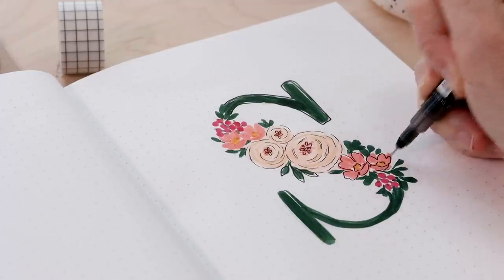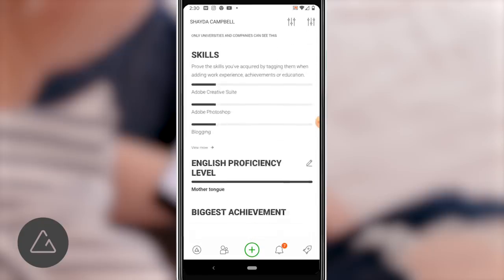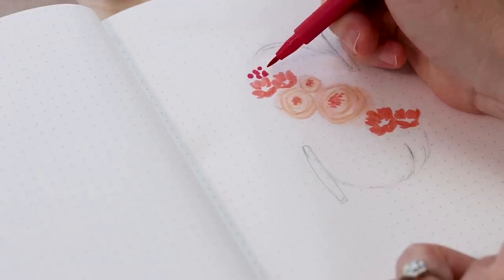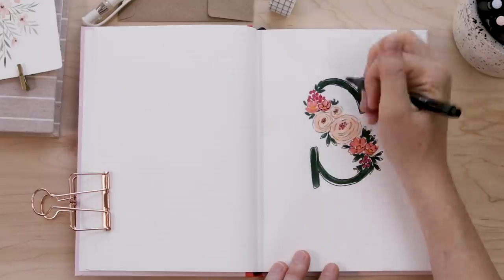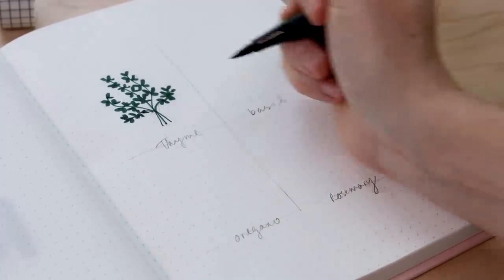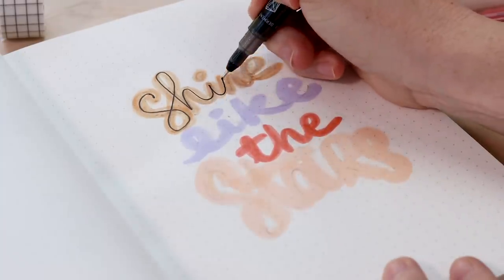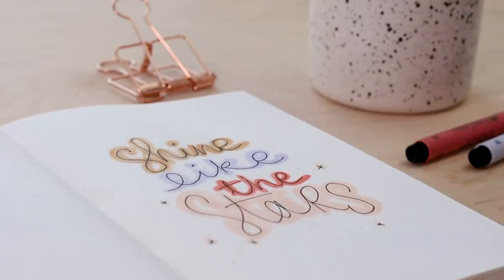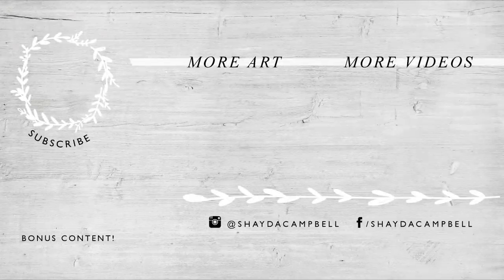Creative Art Journal Prompts to Decorate Your Sketchbook!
and tag me in your achievement artwork pics for a chance to be featured in my IG stories.

SUPPLIES:

Faber Castell Pitt Markers
Spectrum Noir Aqua Markers
Derwent Graphik Liner

Pens + Paints:

Pigma Micron Artist Pens
Mungyo Watercolor Pan Set

Camera Body
Camera With Lens